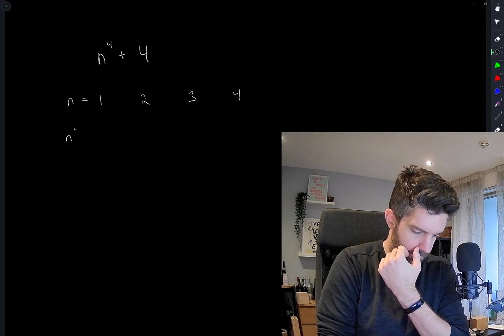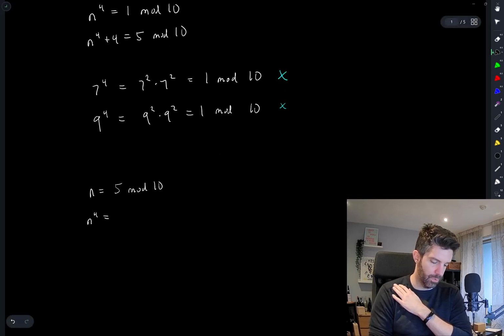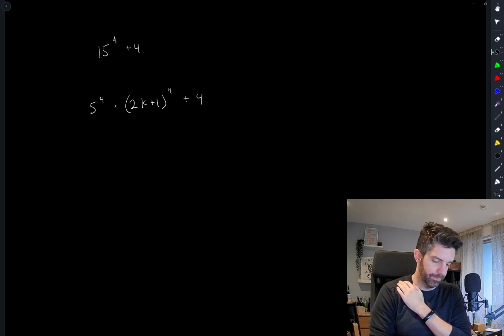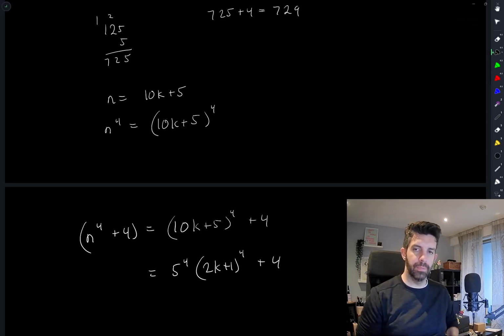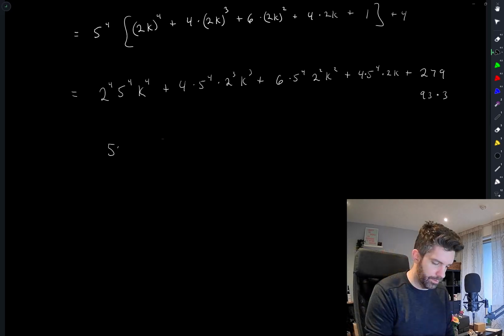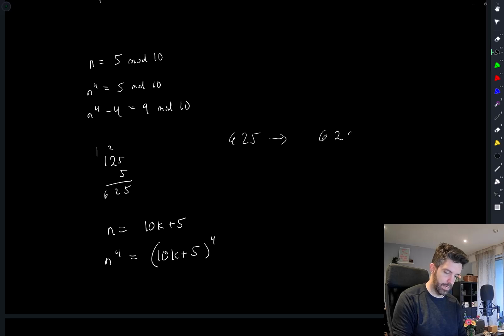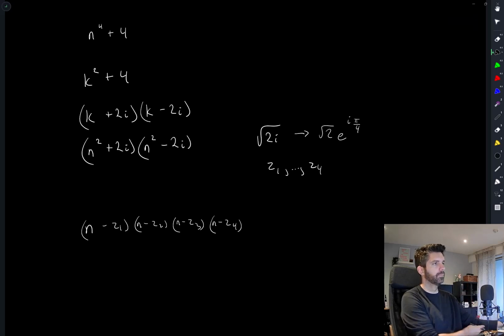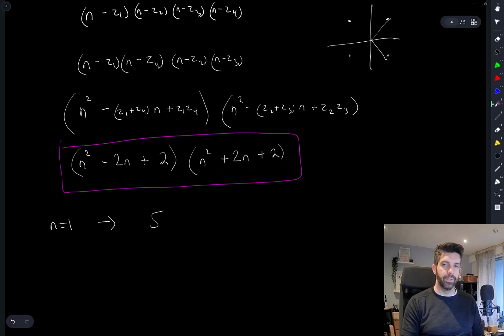When is the number prime? - Viewer Submission